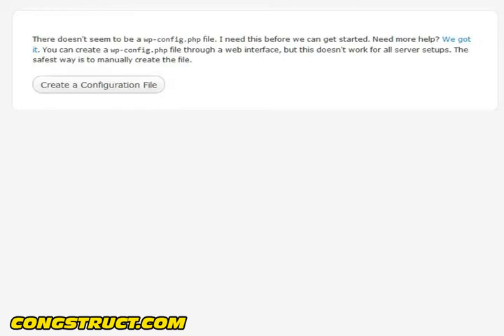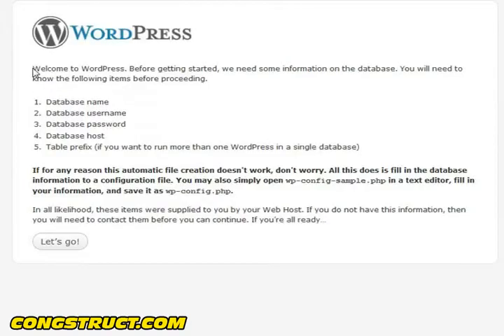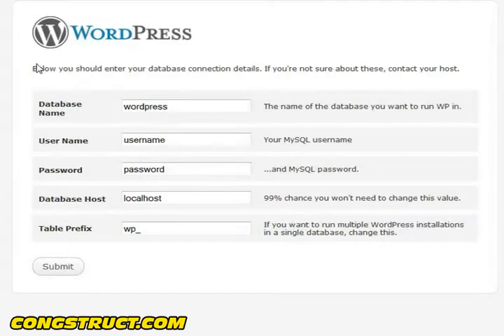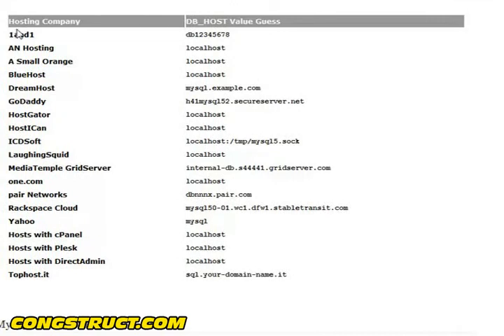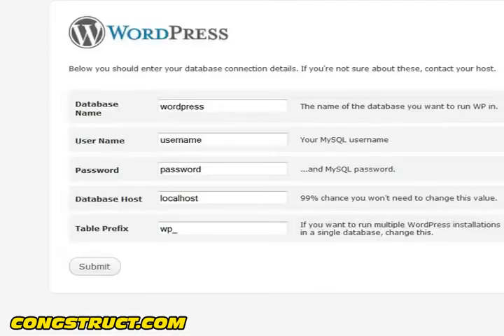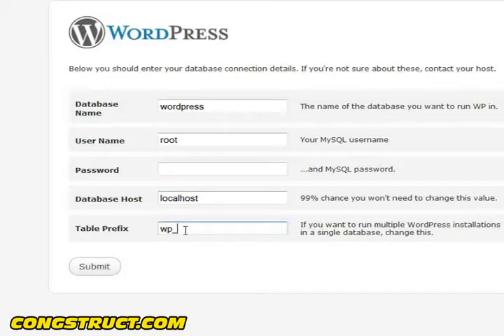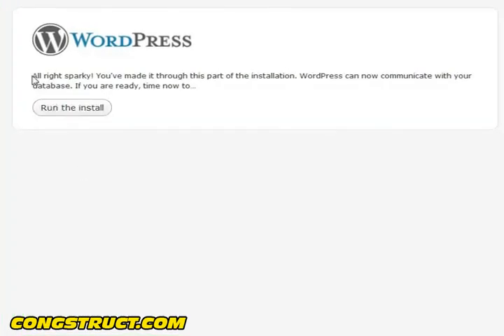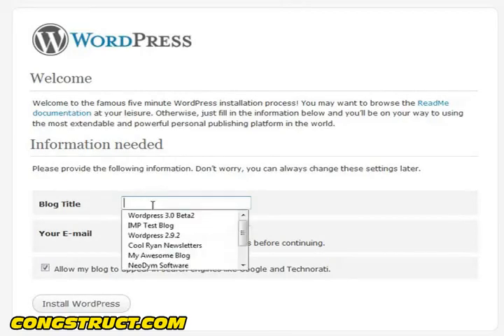Wordpress Installation Tutorial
A tutorial on how to install Wordpress